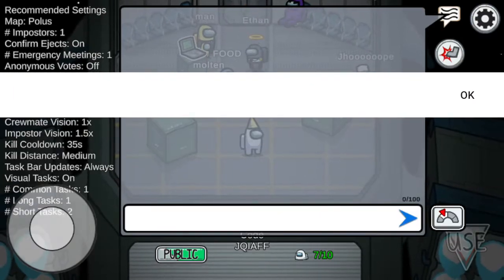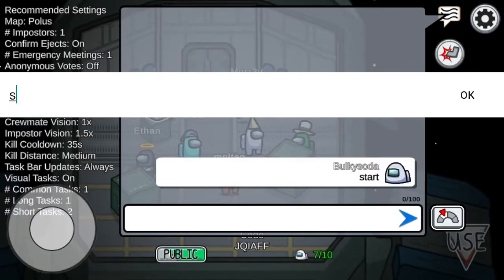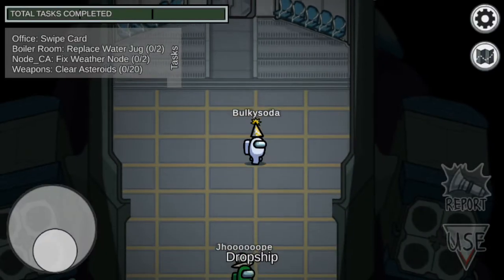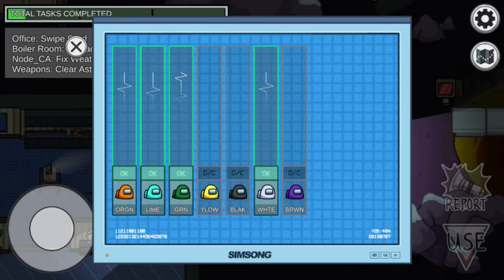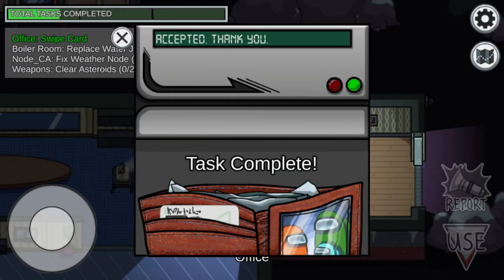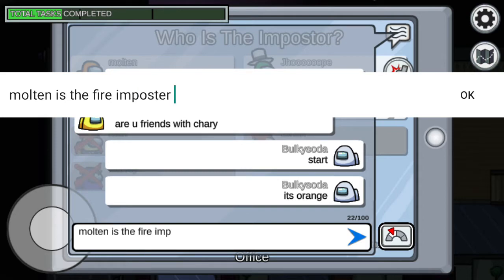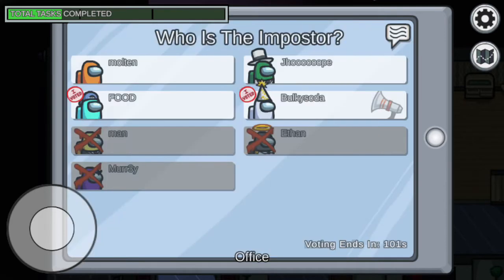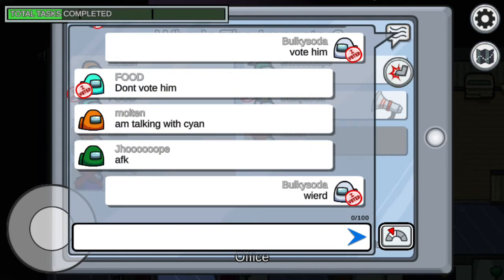me meeting murry